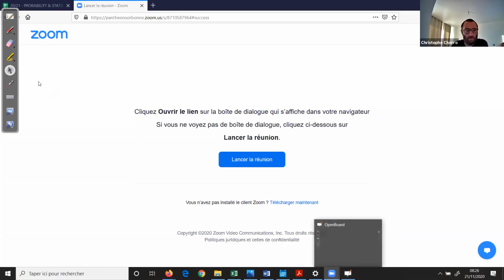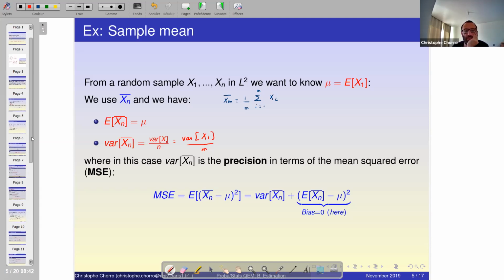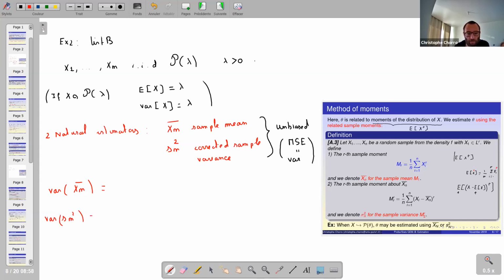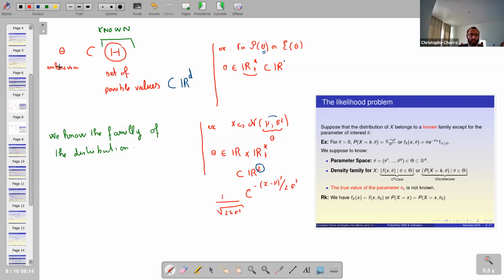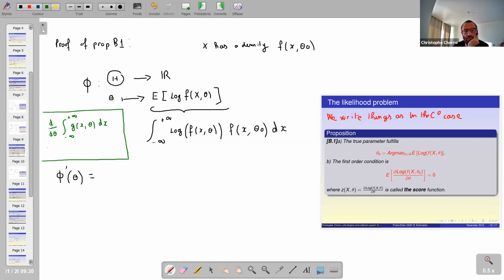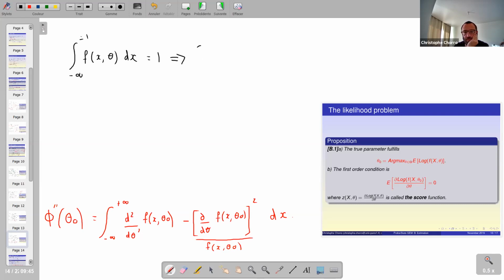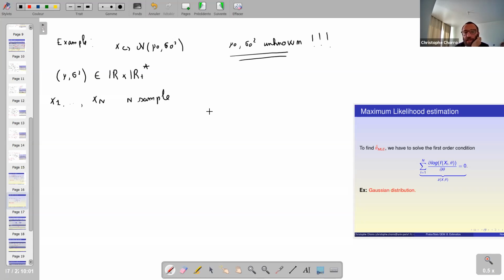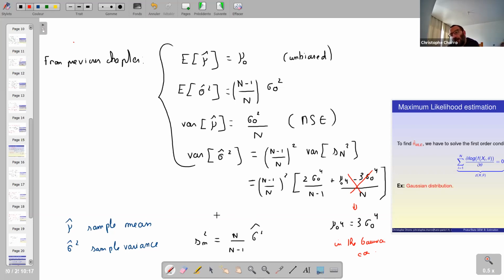PROBA STATS 17 estimation 1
Maximum likelihood estimator